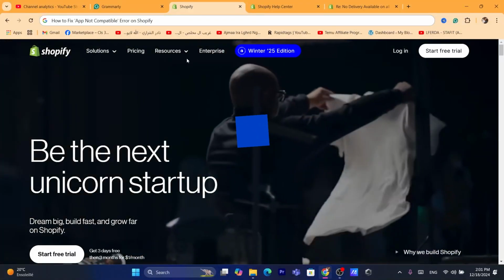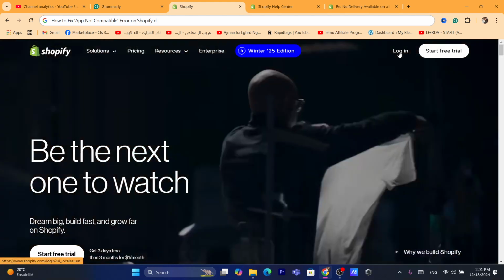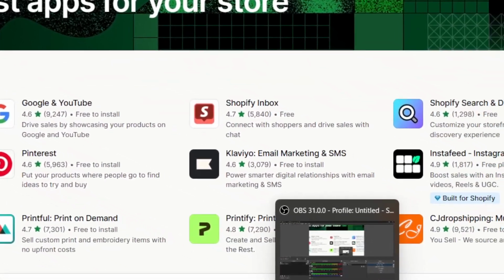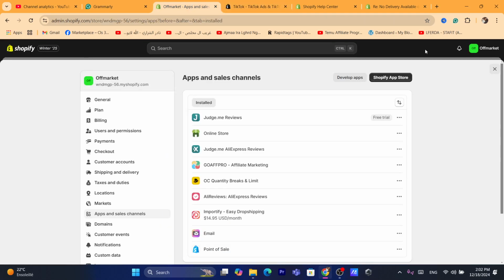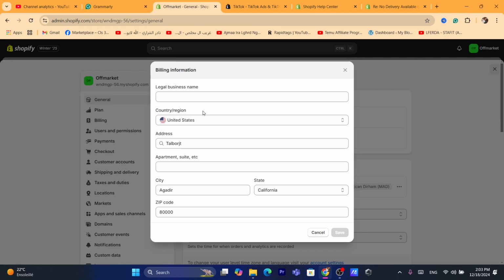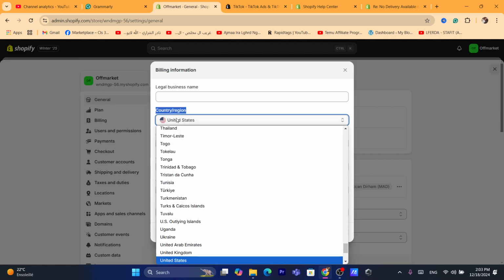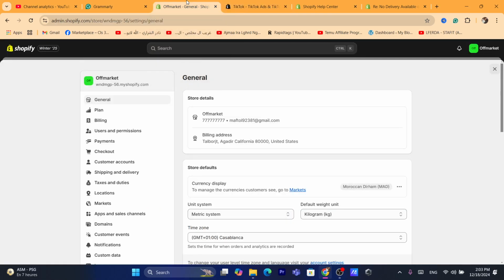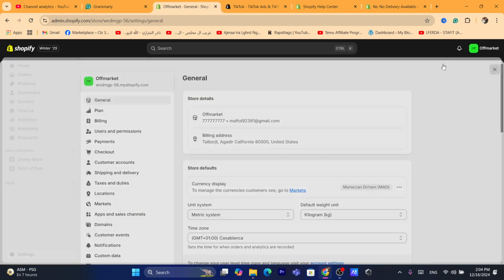How to Fix 'App Not Compatible' Error on Shopify 2026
How to Fix 'App Not Compatible' Error on Shopify 2025

Struggling with the 'App Not Compatible' error on Shopify? In this updated 2025 guide, we'll walk you through the steps to resolve compatibility issues and get your apps running smoothly. Whether you're trying to install a new app or update an existing one, this tutorial will help you troubleshoot the problem quickly.

What you’ll learn in this video:

Why the "App Not Compatible" error occurs on Shopify.
How to check for app version and Shopify theme compatibility.
Tips for resolving compatibility issues with third-party apps.
How to contact Shopify support or the app developer for assistance.
Ensure your Shopify store operates seamlessly by fixing these app errors today!

Struggling with the 'App Not Compatible' error on Shopify? In this updated 2025 guide, we’ll walk you through resolving compatibility issues so your apps work seamlessly. Whether it’s fixing Shopify app compatibility issues, understanding why apps won’t install on Shopify, or tackling the app installation error, this tutorial covers it all.